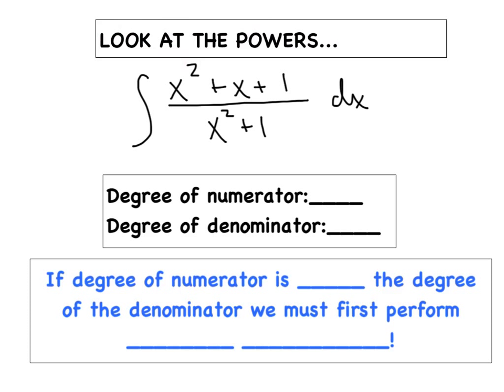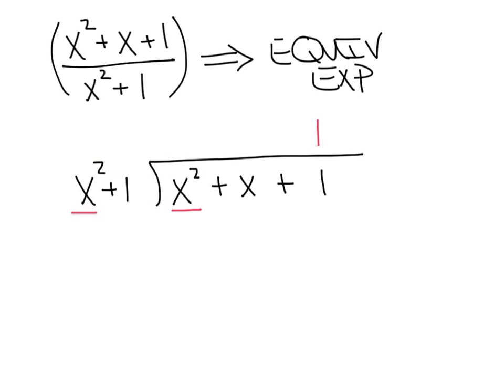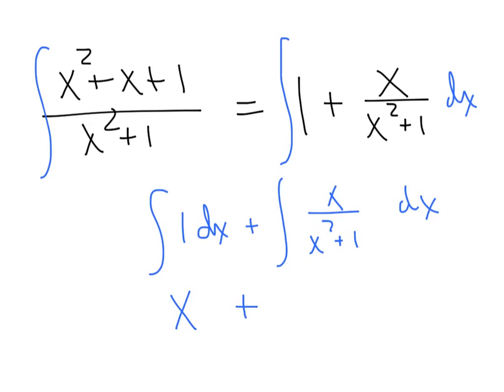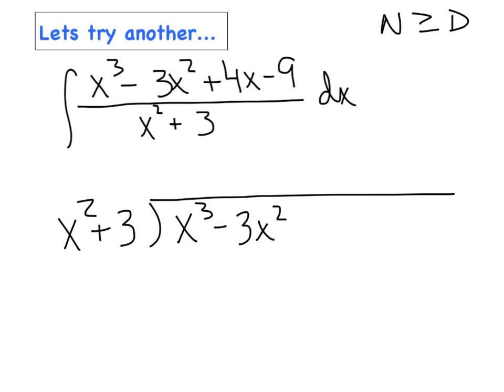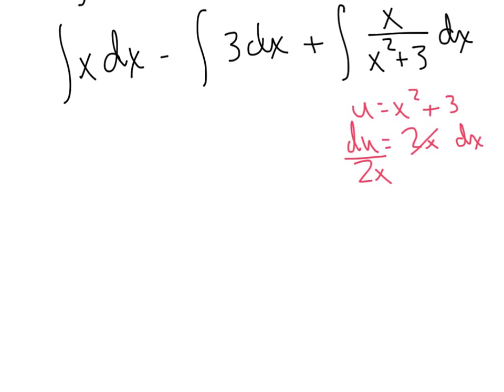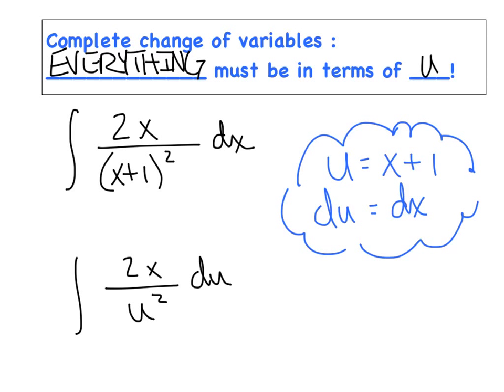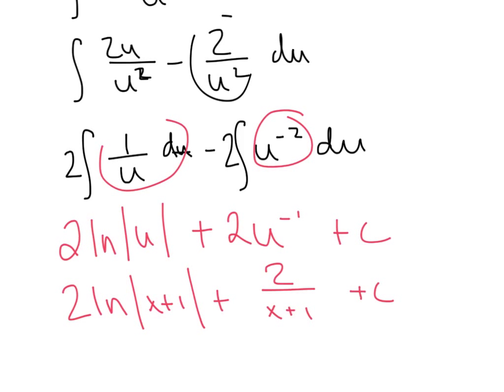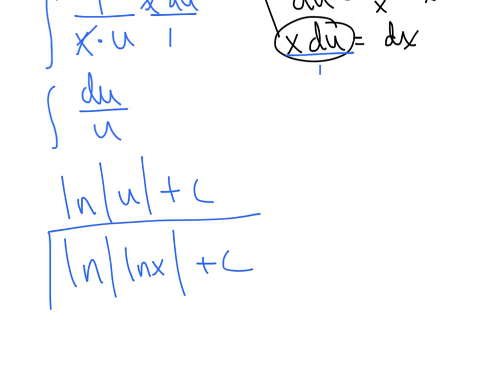NATURAL LOG INTEGRATION DAY II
NATUAL LOG INTEGRATION DAY II